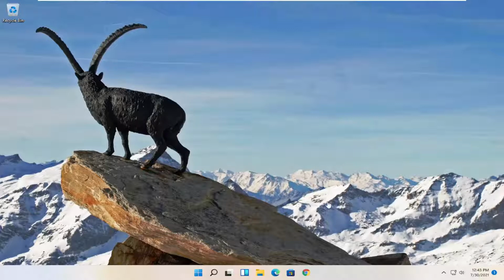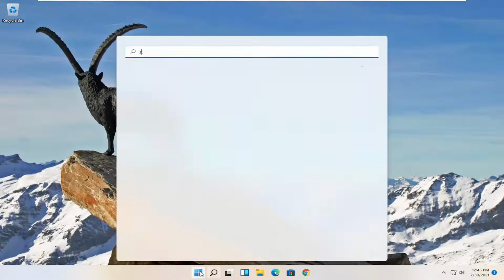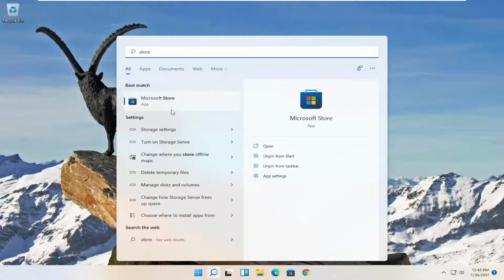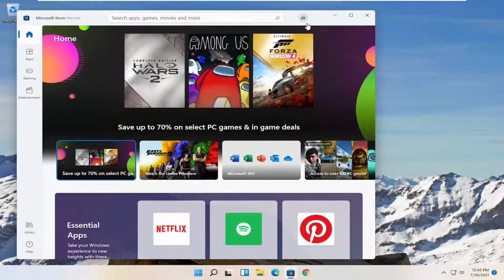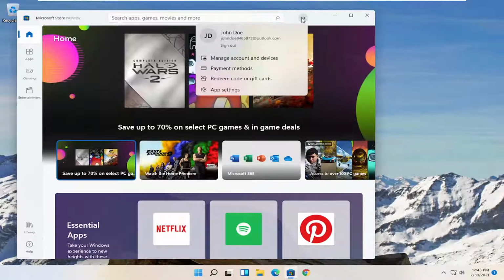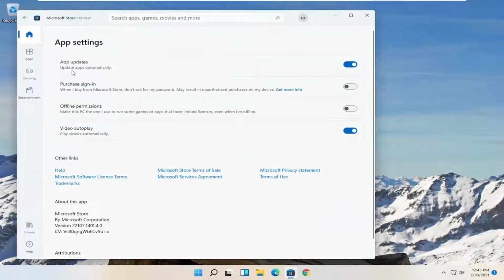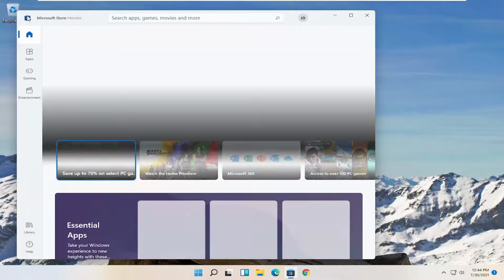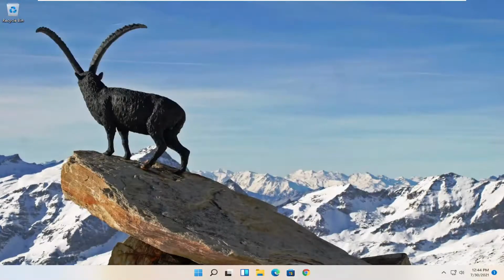How To Install/Reinstall Microsoft Store on Windows 11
Perhaps you want to reinstall the Windows Store app to fix its issues, or perhaps you want to reinstall all apps that ship with Windows 11. Or maybe, you have accidentally uninstalled the Store app or any other app and now want to do the same, but not sure how to do that.

Looking for solutions to fix Microsoft Store app problems? Such as Microsoft Store not opening, app crashes at startup or Unable to download and install apps from Microsoft Store app etc. Microsoft Store app missing After recent windows 11 upgrade and looking for reinstall windows 11 Store app. Let’s discuss how to completely reinstall windows Store app on windows 11.